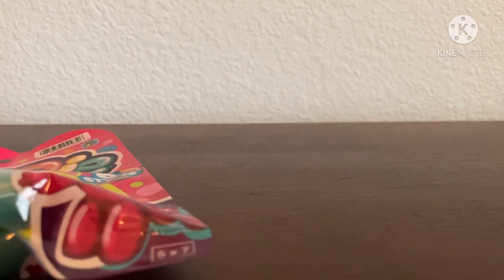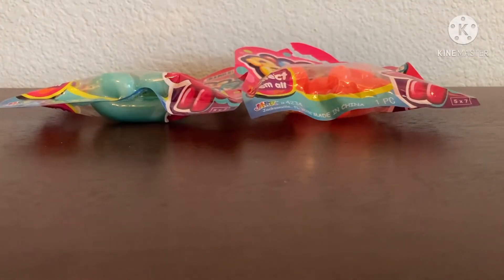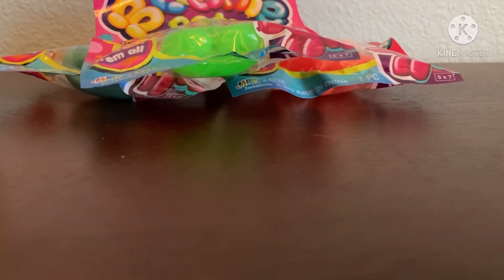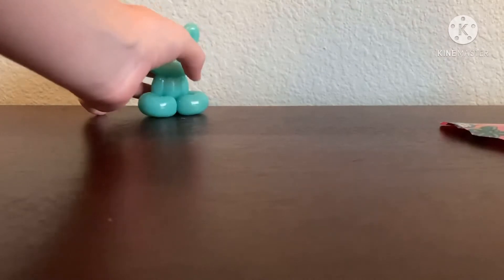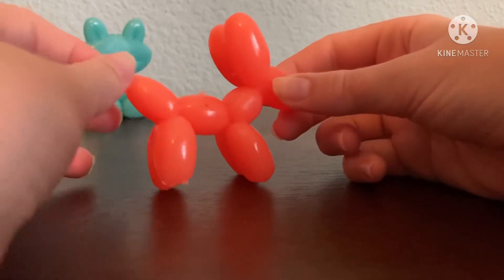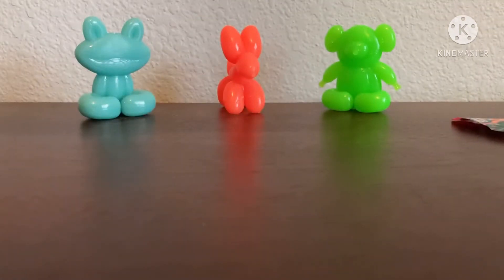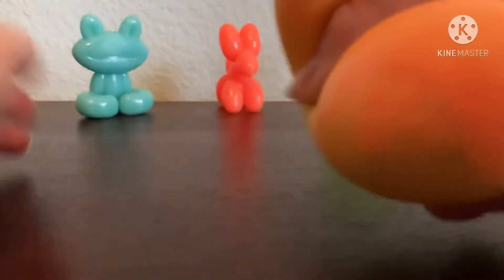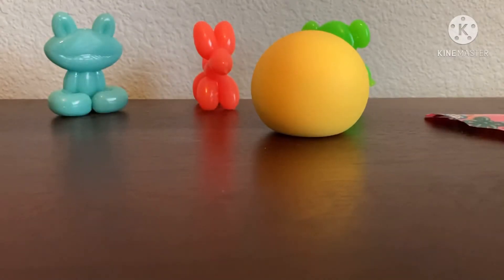Fidget Hunting time!